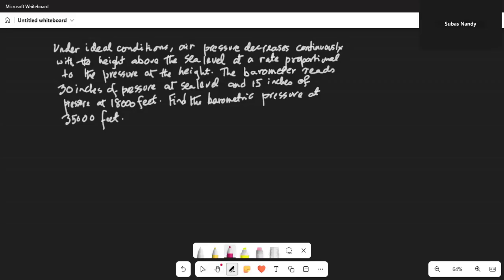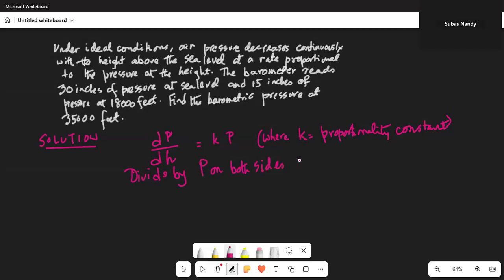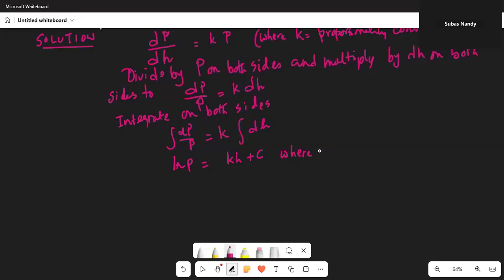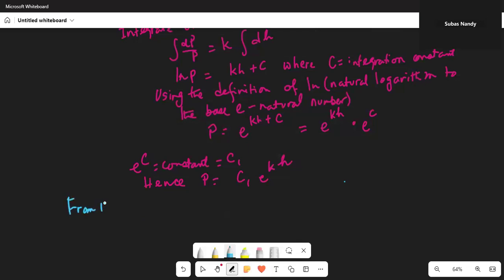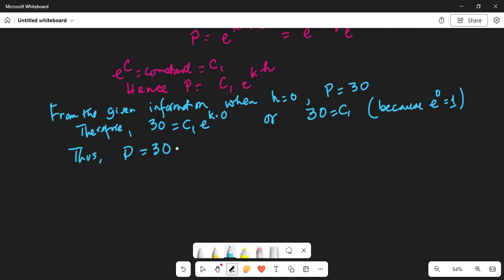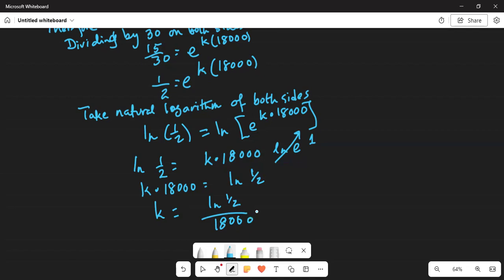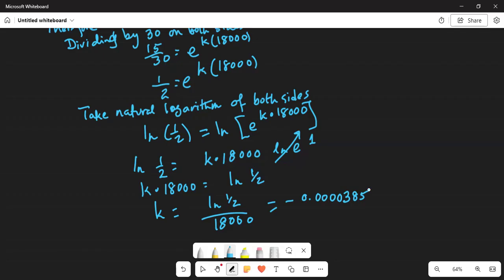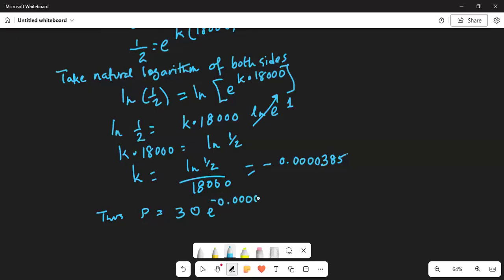How can you solve a differentialequation